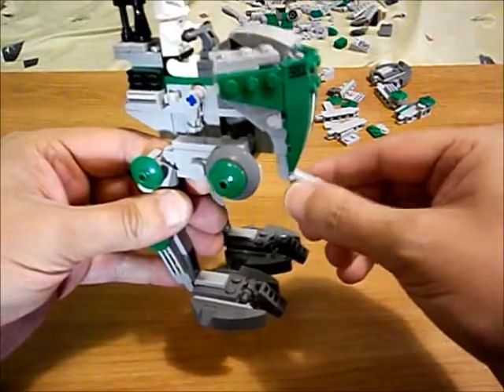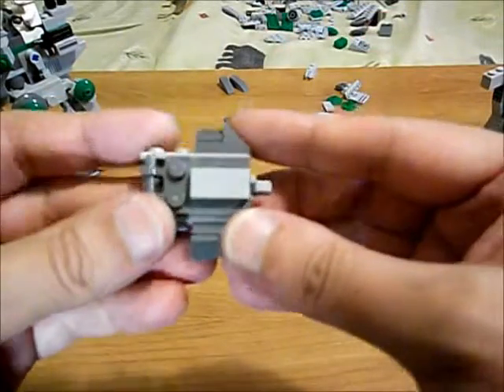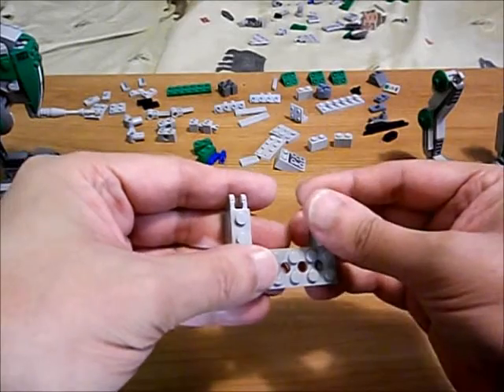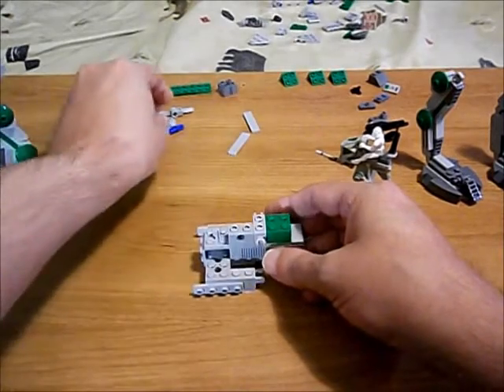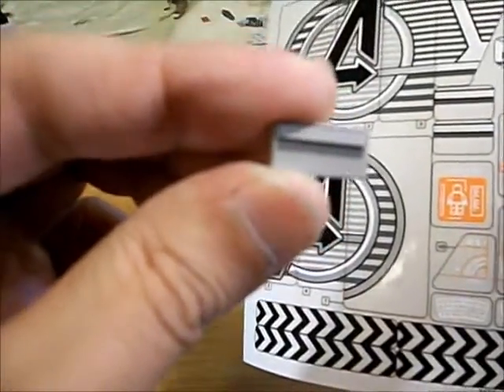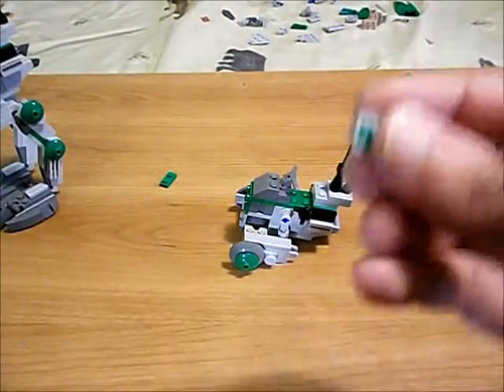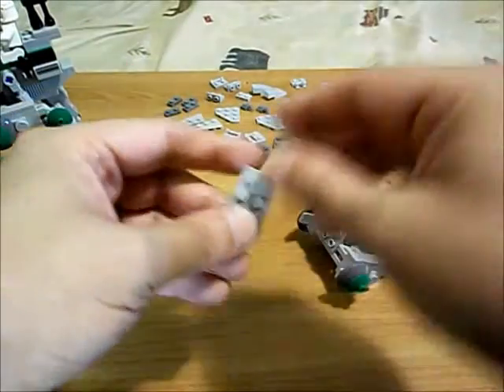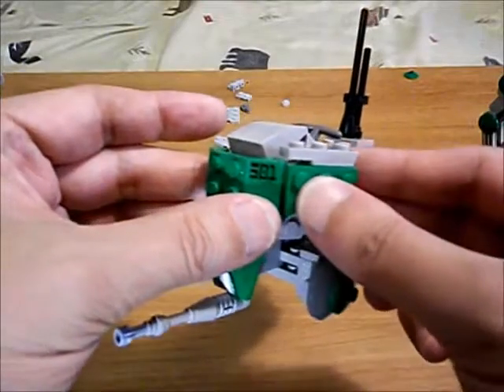Let's Build! AT-RT Walker: Lego Star Wars MOC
Video instructions for The Xix's Lego Star Wars AT-RT Clone Walker MOC.